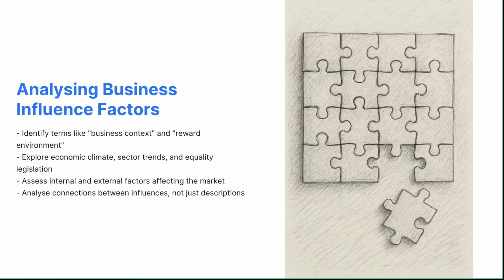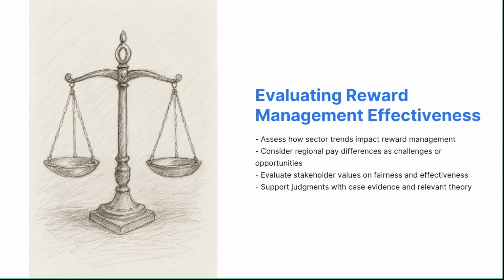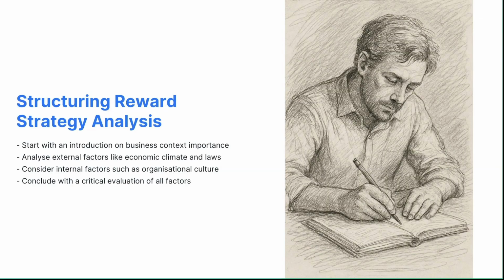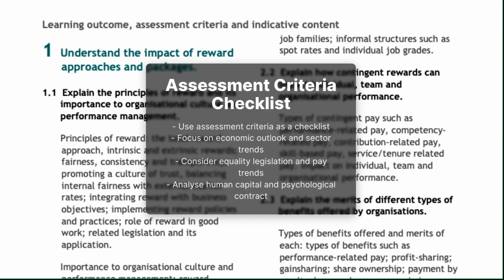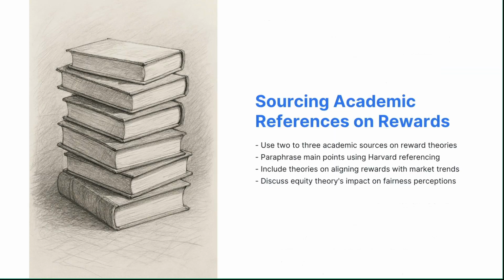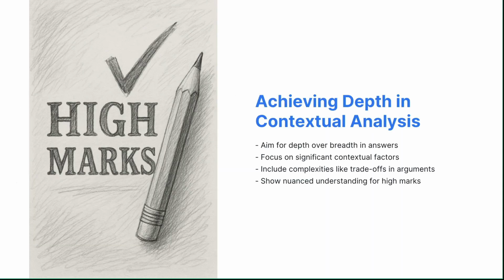CIPD Level 5 5HR03 3.1 Business context of the reward environement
is designed to support CIPD assignment writing. Intelligent answer guidance, AI and plagiarism checker, Harvard reference generator and learning content for all unit assessment criteria.
Struggling with 5HR03 question 3.1? This video provides clear guidance on 5HR03 question 3.1, designed to help you approach the assessment with confidence. We focus on assessment, evaluation, and judgement skills, showing you how to analyse the scenario, organise your ideas, and structure a robust response. Whether you are seeking CIPD assignment help, academic guidance, or practical study tips, this video supports your journey on the CIPD Associate Diploma in People Management or the Level 5 People Professional Apprenticeship.

Discover proven methods for tackling assessment questions, including how to use a case study approach and critical evaluation to demonstrate your understanding. We break down the command verb 'assess' to help you develop an organised answer that meets academic standards while maintaining integrity. Please note that this video provides guidance and learning strategies, not answers or specific organisation details, to ensure you remain within academic guidelines.

Check out other videos in our series for more study tips and academic support across your CIPD modules.